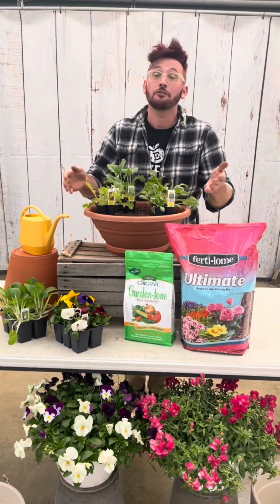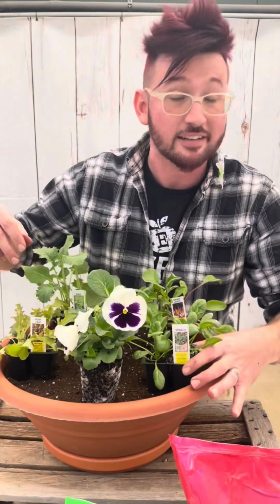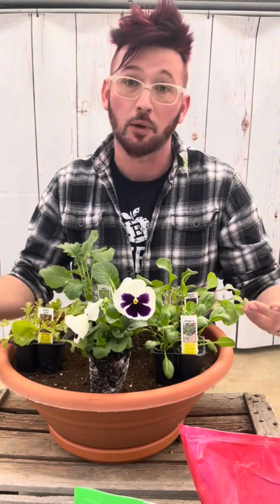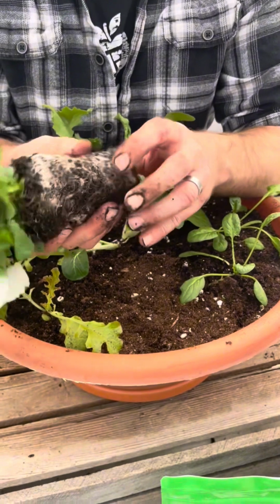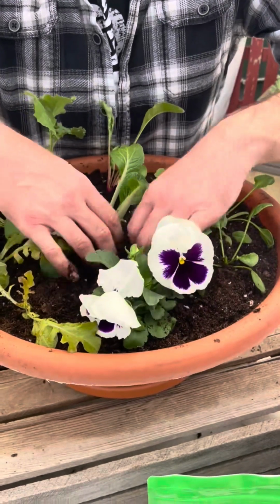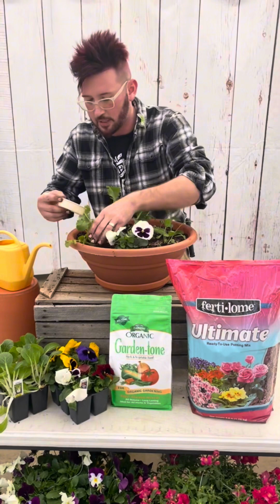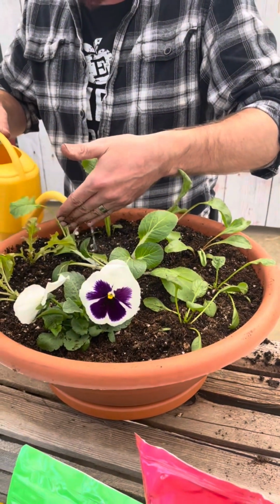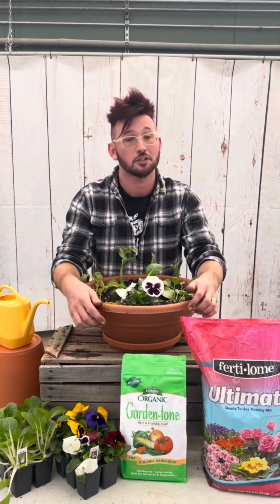Edible Containers | Eckert’s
Many things set our Garden Center apart, but our knowledgeable staff is what gets me time and time again.

Tune in for tips and tricks from Mitch on how to easily put together your very own edible container garden. It's perfect if you are short on space!